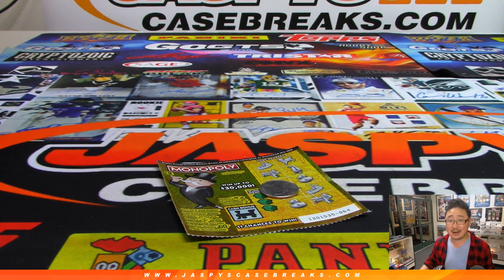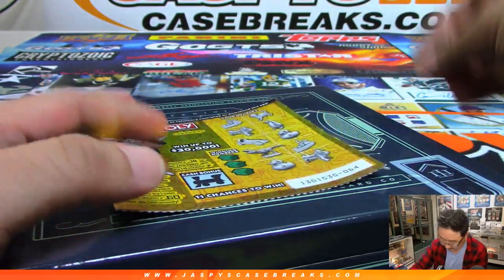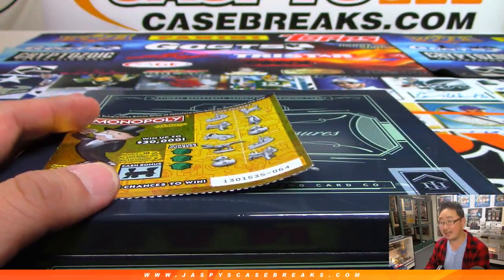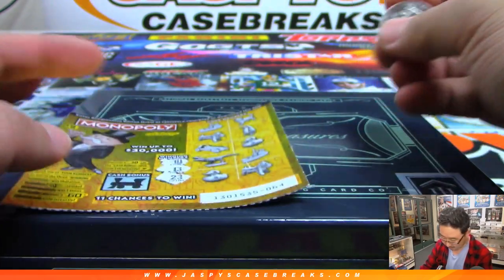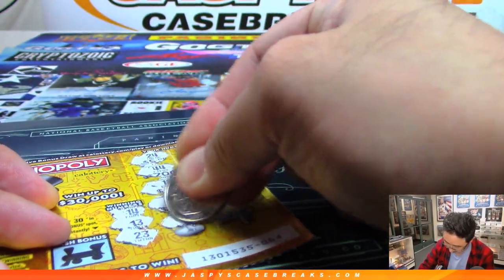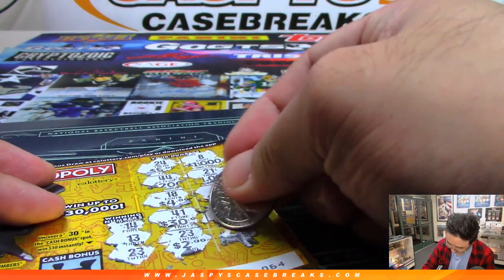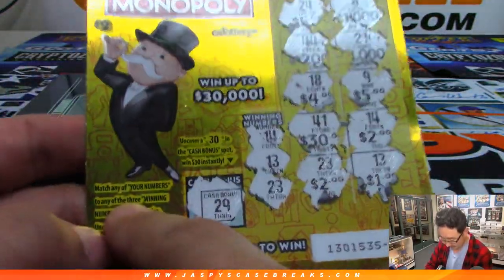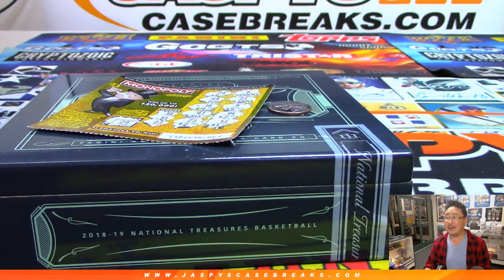Fr, 05/10/19 || 1Scratcher #1 || 2019 California Lottery MONOPOLY ($2.00)